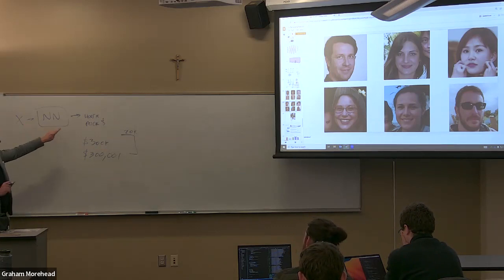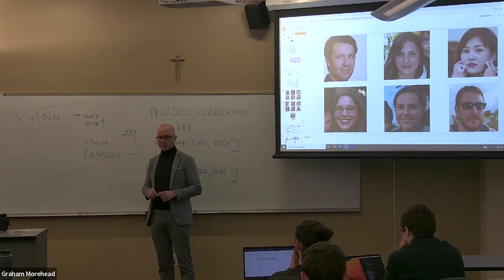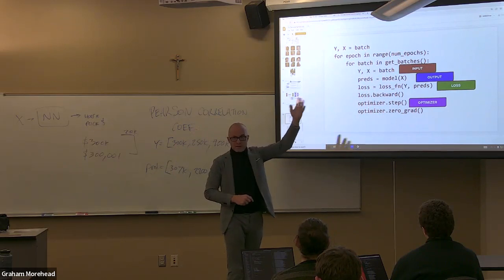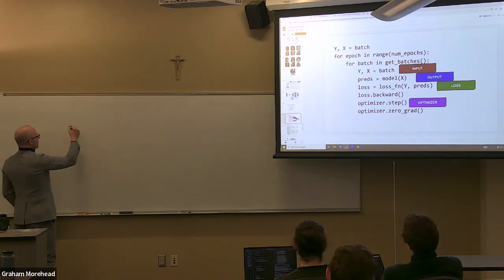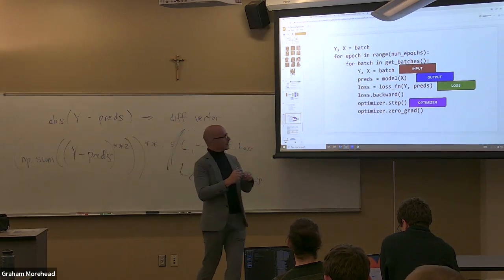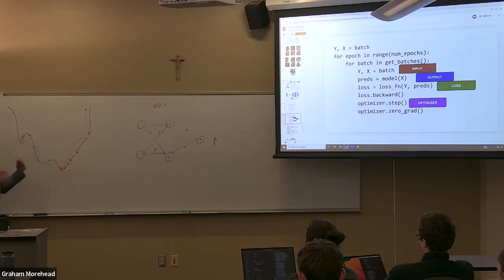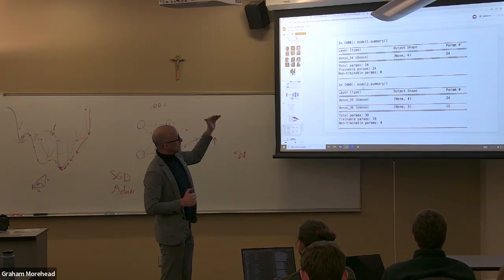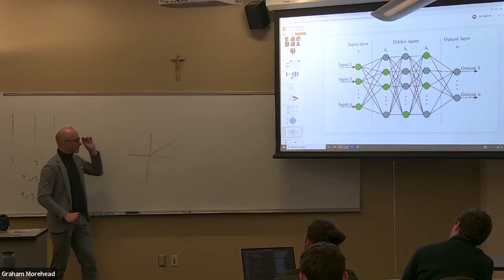CPSC 323 Lecture 18 11-3-22